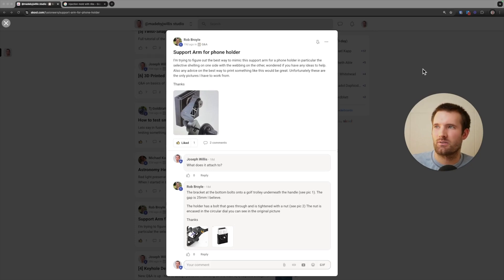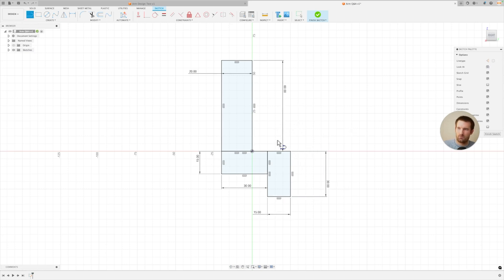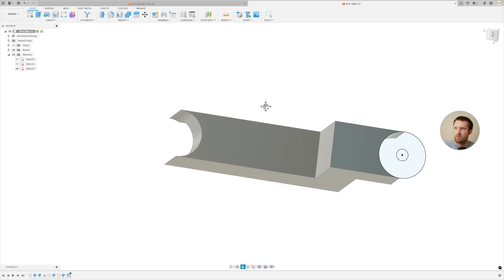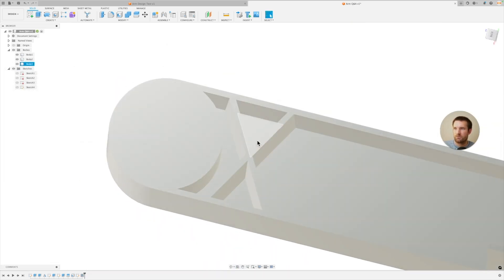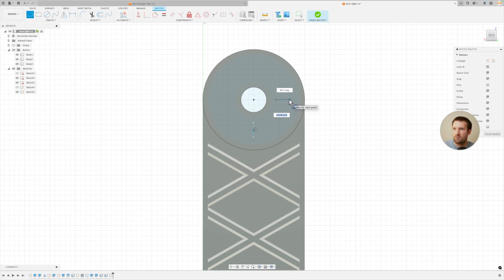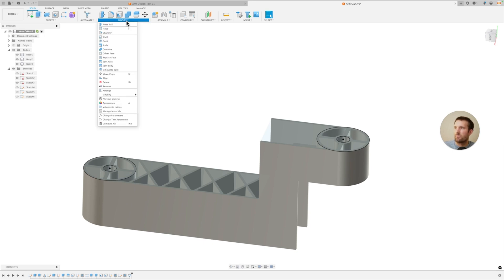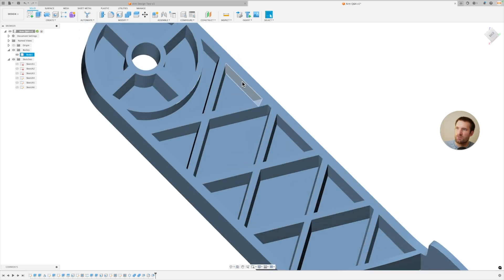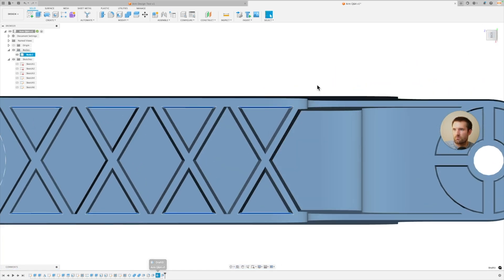Injection Molded Arm Design [Q&A 8]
In this video, I answer a question about how to make an injection molded arm design  in Fusion. This question was asked by a member of my free @madebyjwillis studio group, so if you want to ask question, please consider joining!

All Fusion files created in the video are availabe for download in the Studio Group!

ENCLOSURE KITS

MY PREFERRED FILAMENT
Polymaker Stone Blue PLA (DELACK Filament)
Polymer Cotton White PLA
Polymaker Black PLA

Macro Lens (great for detail shots)
Computer Mouse (new version)
Space Mouse for CAD (expensive)
Space Mouse (more affordable)